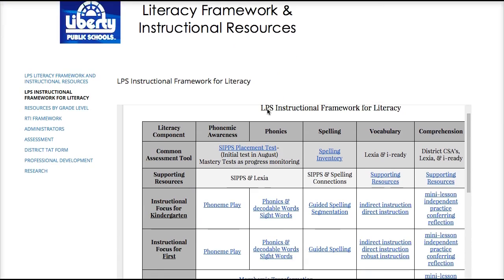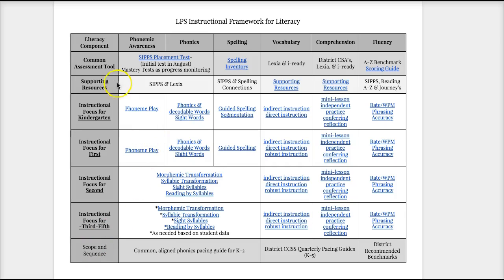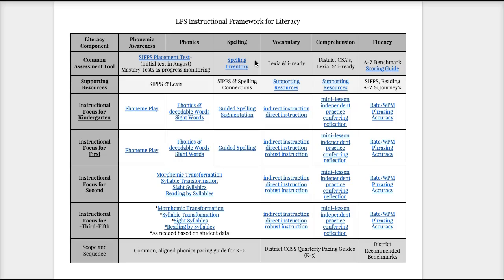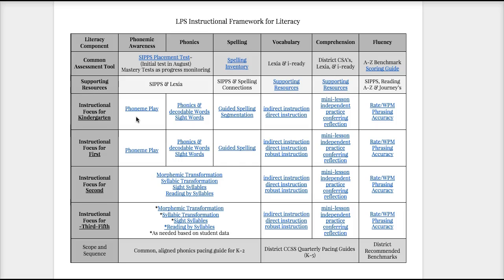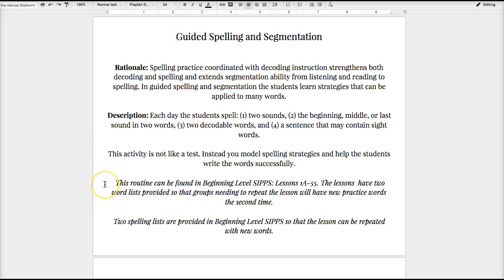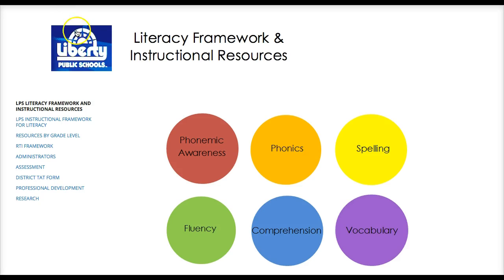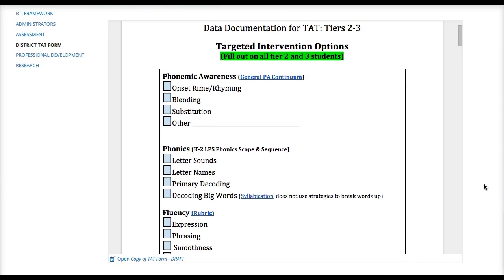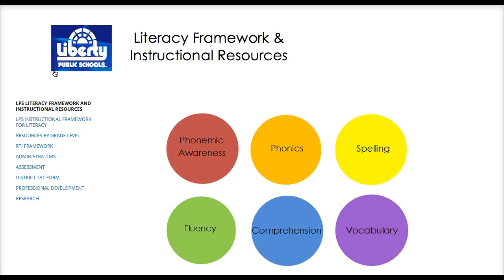Framework for Literacy Screencast